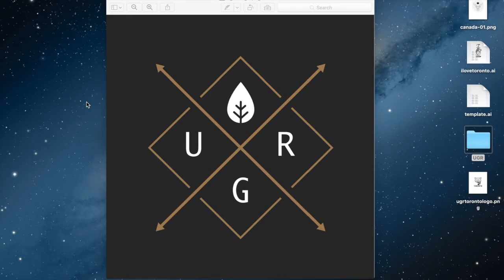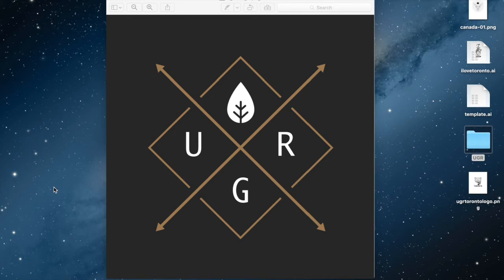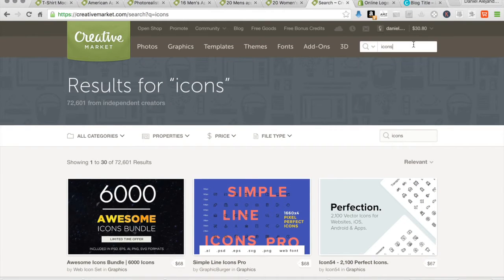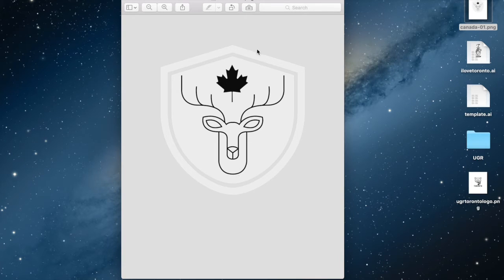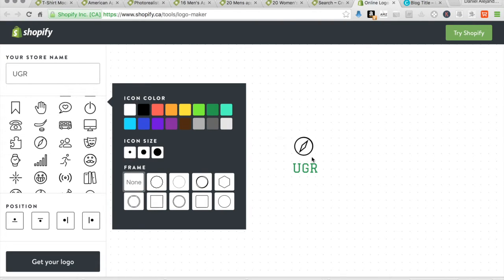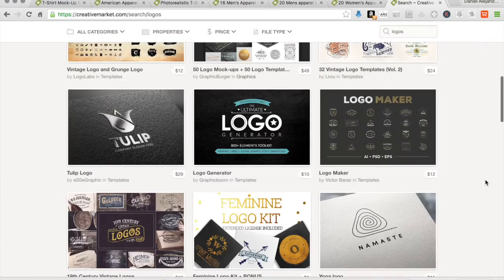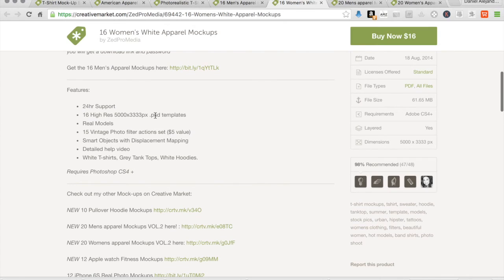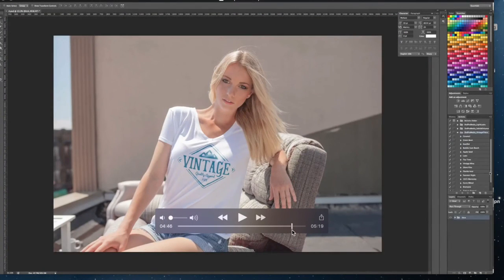How To Create A Logo and T-Shirt Designs Tools and Tips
In this video i share how i came up with my logo and what tools i used to create some t-shirt designs for my Shopify store.